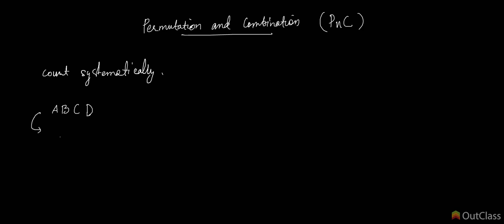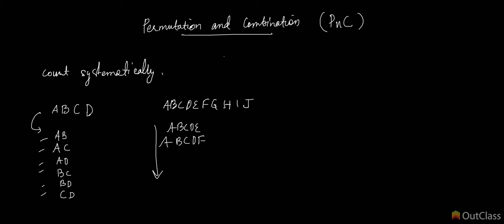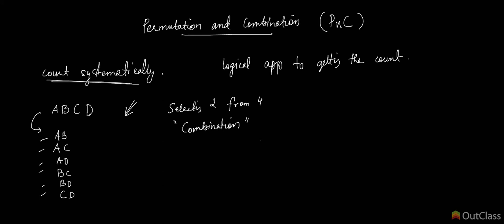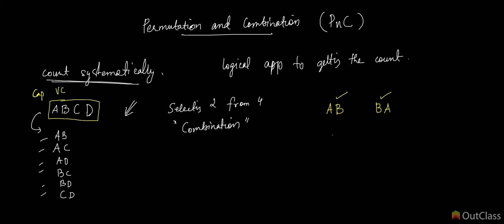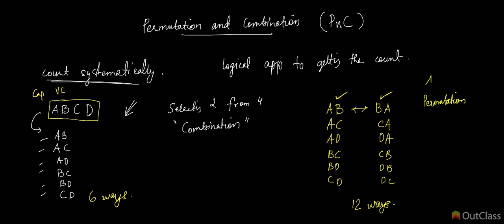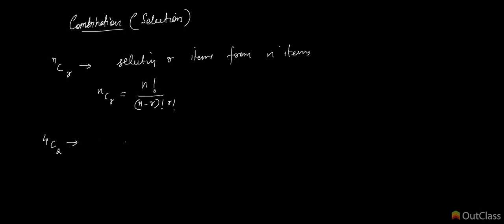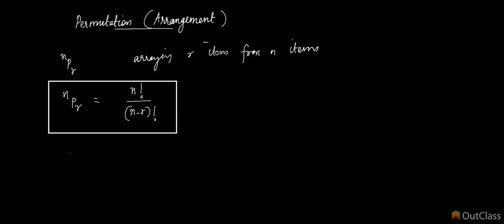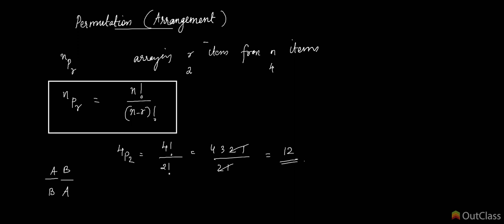Permutation and Combination : Introduction and formulae | Outclass